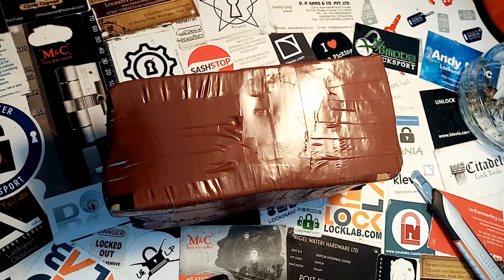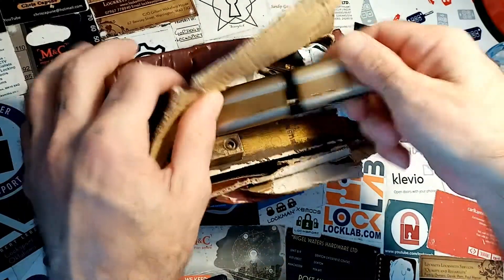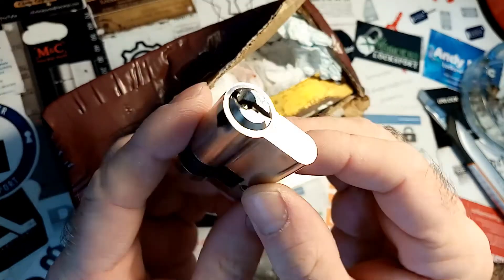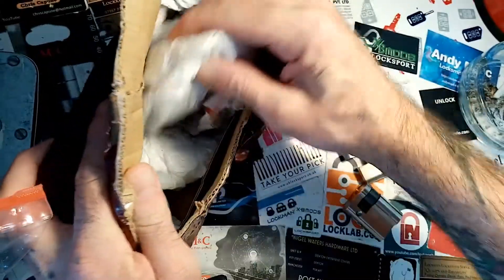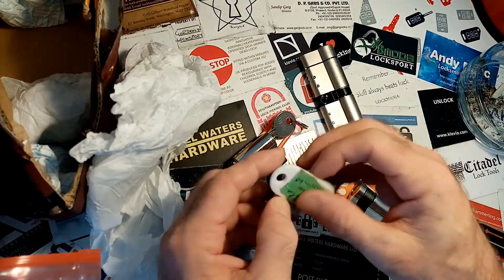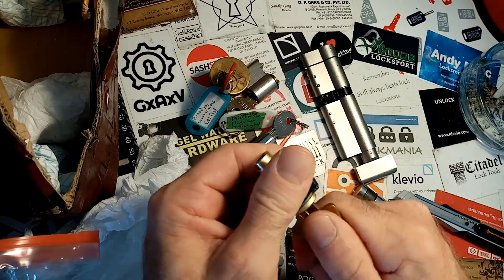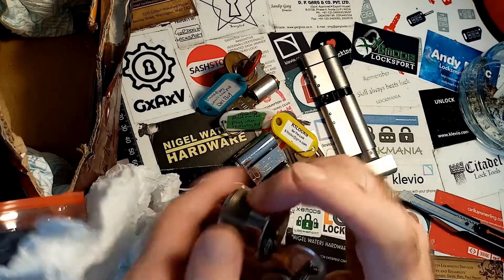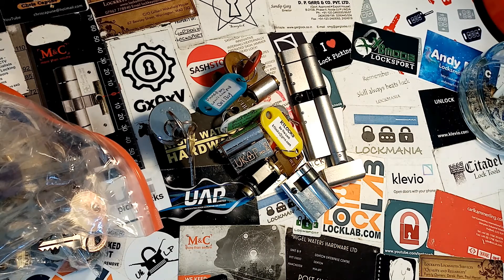Package from UkLockpicka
Thank you for the continued support, kind words of encouragement and taking the time to keep coming back to watch my videos
Shouts out to:
Brinnick Locksmiths and Security (Newport Pagnell)
Newport Lock and Key (Bletchley)
Lockkeys Locksmith Services (Warrington)
Lindal Security Ltd (Bletchley)
Locksport Anonymous UKLP
UKlocksport.co.uk
Lock Picking & Lock Sport (UKLP)
uklockpickers.co.uk
UKbumpkeys.com
Patsaboutlocks.com
Garglocks
Without everyone’s support I wouldn’t be picking half the locks that I have so far